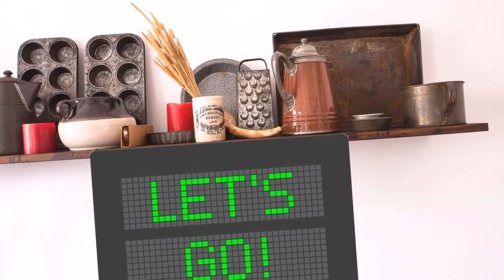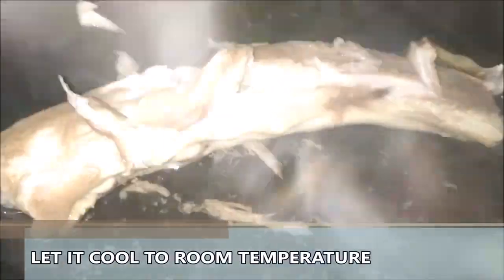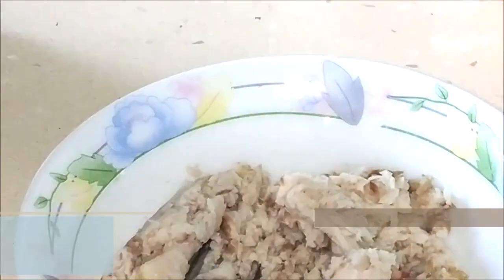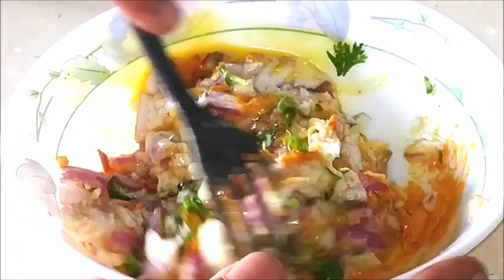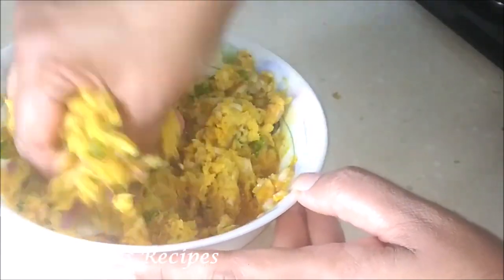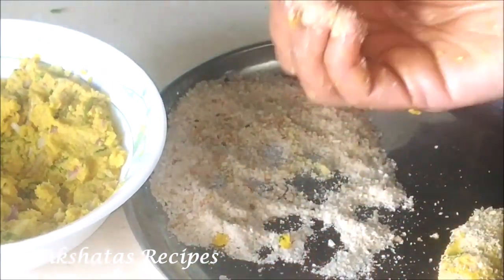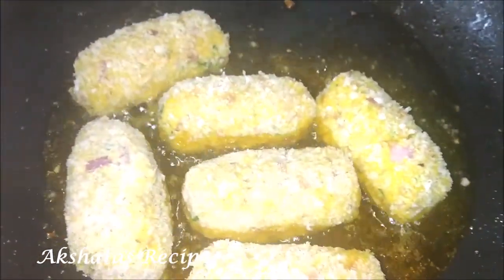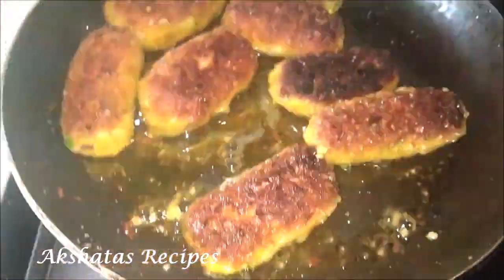GOAN MORI CROQUETTES|GOAN SHARK FISH CROQUETTES RECIPE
This recipe is one which takes me back to my childhood where my mom used to make this for me quiet often as it was my favourite snack or side dish to have alongside saurac & rice or some dal and rice .
Hope you give this recipe a try..